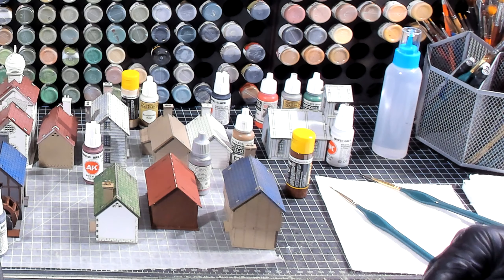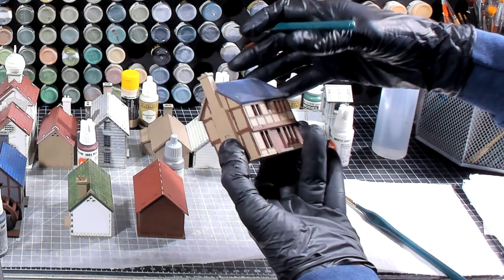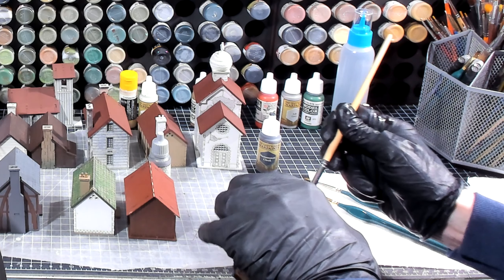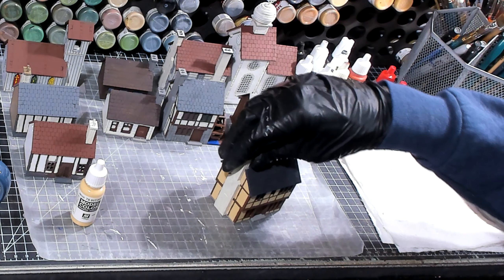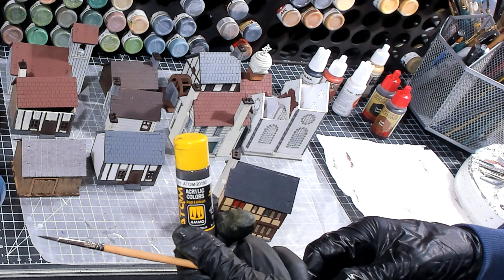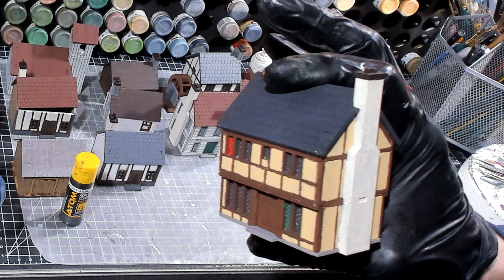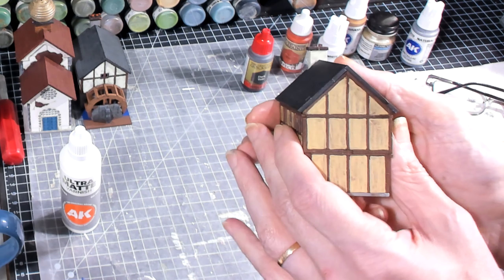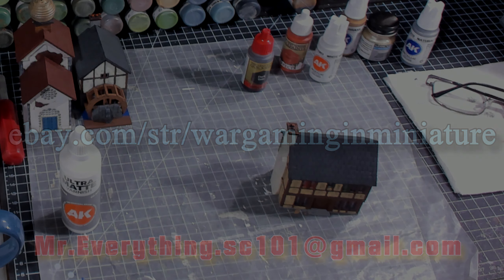Wargaming in Miniature ☺ Sarissa 15mm Farmhouse for Napoleonics Part 10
* EBAY STORE: *